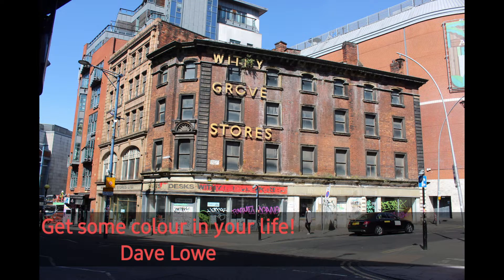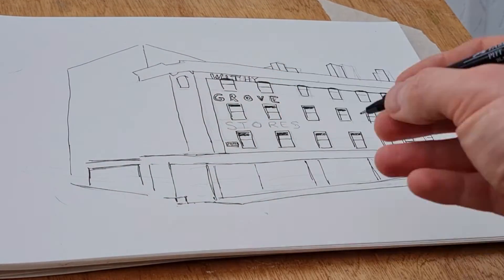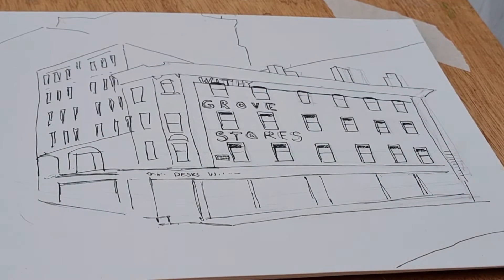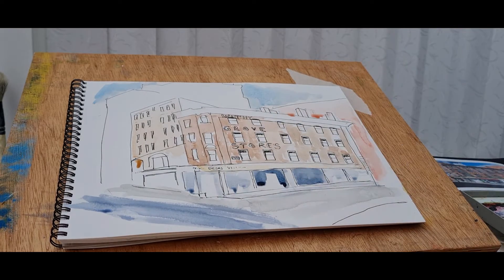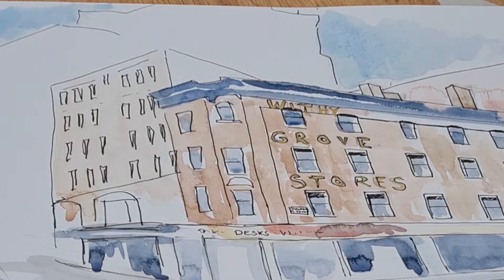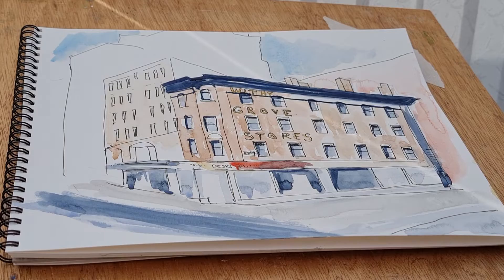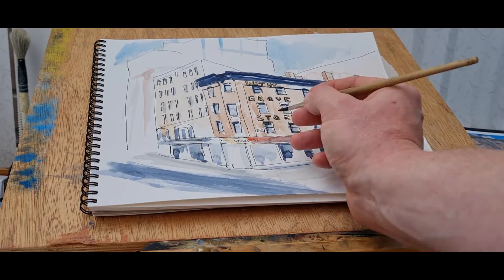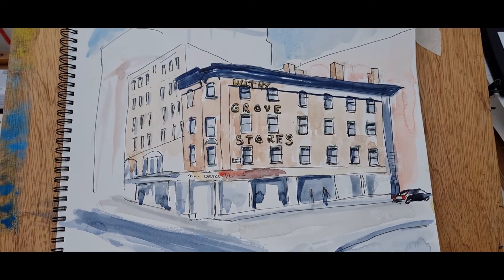Painting old abandoned buildings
Welcome to another quick video in watercolors using hotpressed paper. I'm actually using Bockingford 140lb paper in the form of a sketchpad. The reason I wanted to used hot pressed paper I'd that I wanted to do the whole drawing in pen and Ink. So it's more of a loose illustration type painting! I find it much easier for line work with a smoother surface than can be found on the cold pressed paper.

 The subject I've selected for this week's painting is s building in Manchester and I much prefer these old abandoned, derelict buildings  they to me have much more character than the new builds, let me know what you think? My approach for this painting is definitely a loose style and illustrative. Hope this video is helpful to you! Happy painting everyone 😉

Step by step watercolour
Watercolor tutorial
watercolor painting for beginners
Urban sketching
how to draw
Ink and wash
Pen and wash
Northern art
Greater manchester
Line and wash